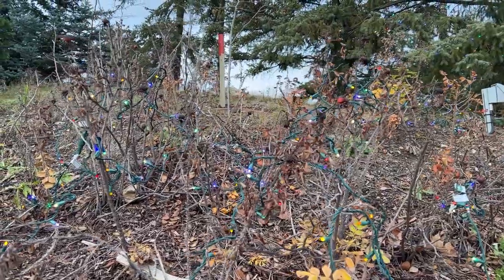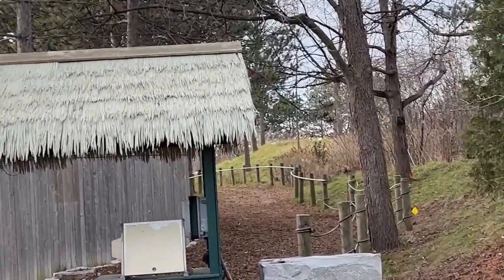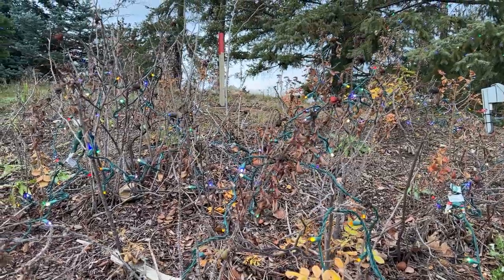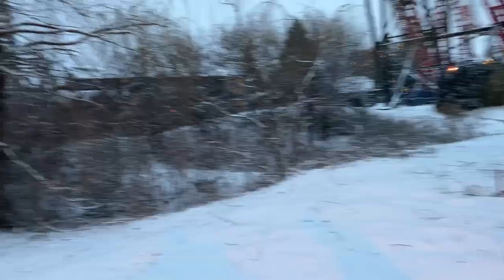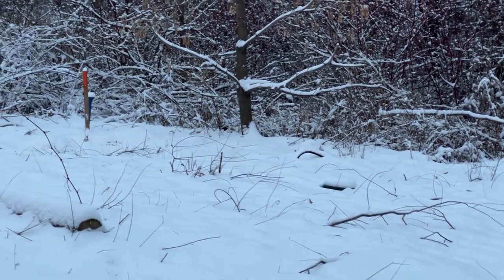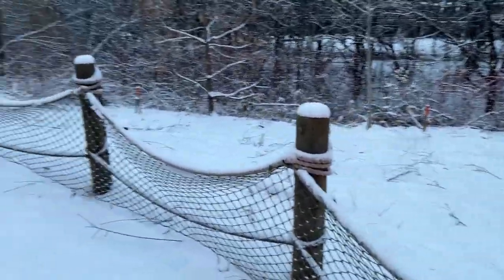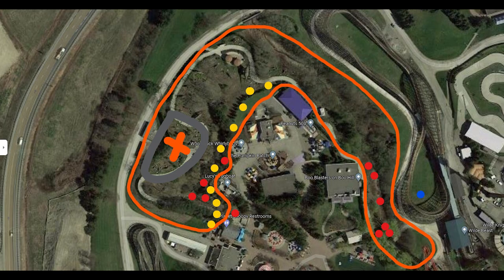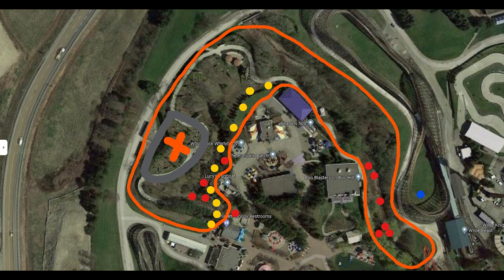Canada's Wonderland 2023 Roller Coaster?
Something is brewing at Canada's Wonderland with signs of construction all over the place!